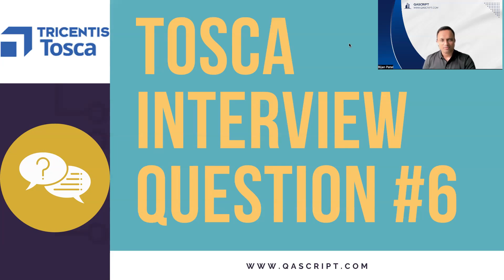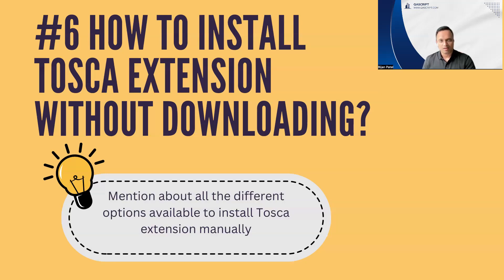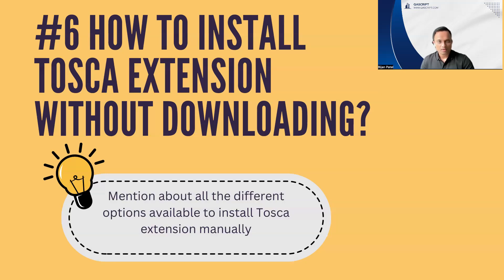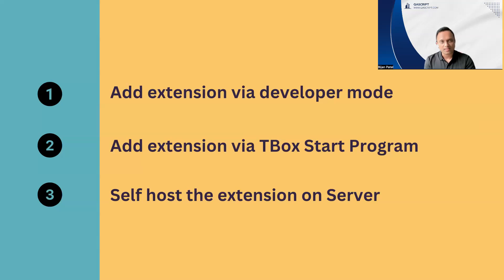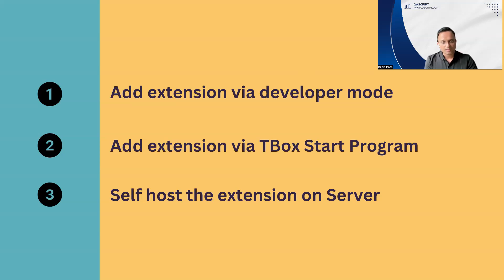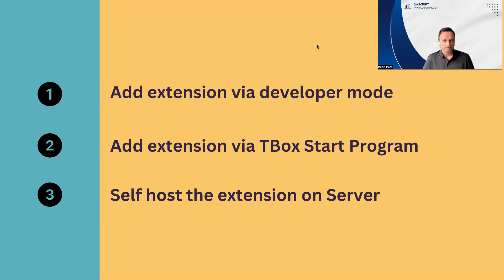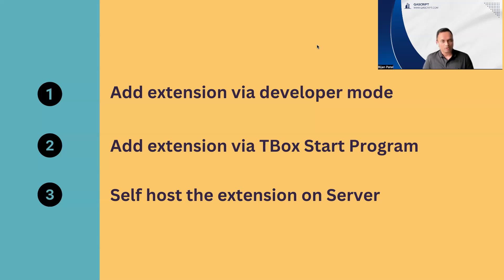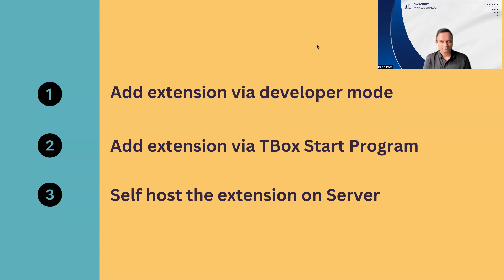Tosca Realtime Interview Question #6: How to install Tosca Browser Extension without downloading it?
Detailed guide on how to answer the interview question on how to install browser extension without downloading it from the browser.

Tip: Mention about all the different options available to install Tosca Extension on the browser without downloading it.

Points to include in your answer:
- Add extension via developer mode
- Add extension via TBox Start Program
- Self host the extension on Server